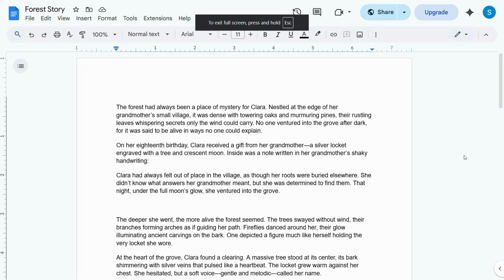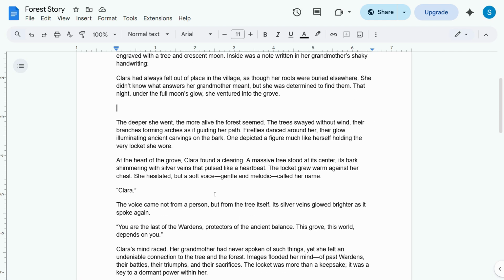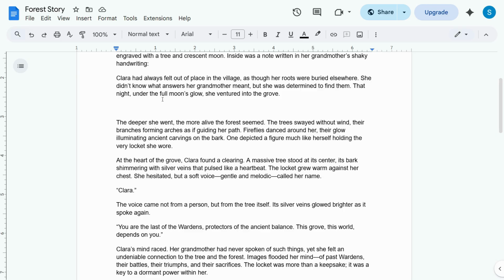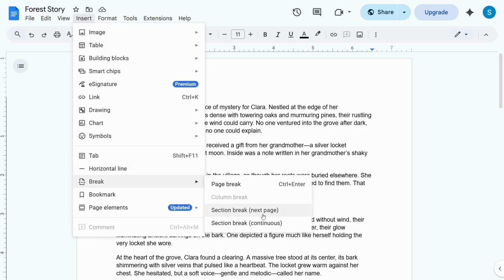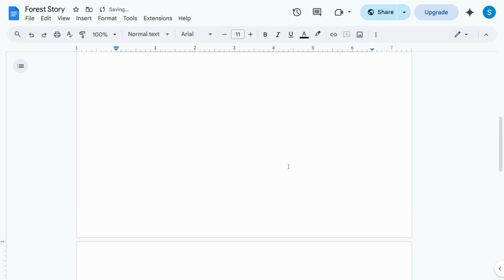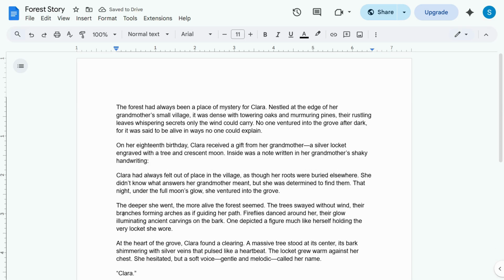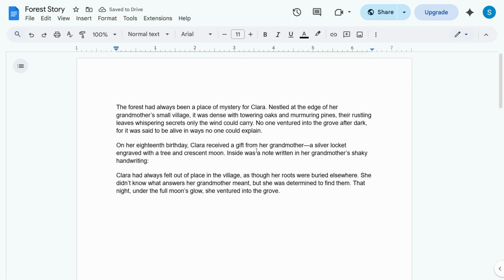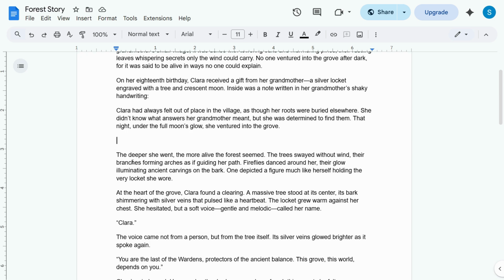How To Insert Section Break in Google Docs | Step-by-Step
Learn how to insert a section break in Google Docs | Step-by-Step. In this tutorial, you’ll discover how to use section breaks to create different headers, footers, page numbers, and layouts within the same document. This guide is perfect for students, writers, and professionals who want advanced document formatting.

What you’ll learn:

How to insert section break in Google Docs

Difference between page break and section break

Create different headers and footers in sections

Change page orientation for specific sections

Fix section break formatting issues

Improve document layout and organization

Section breaks help you control formatting in long documents easily and professionally.